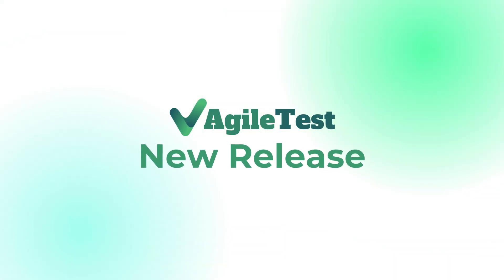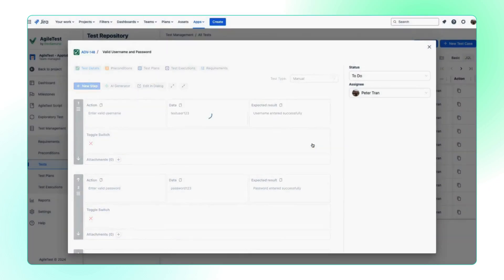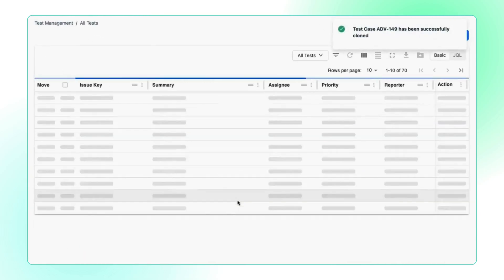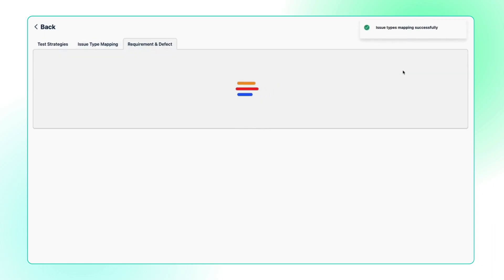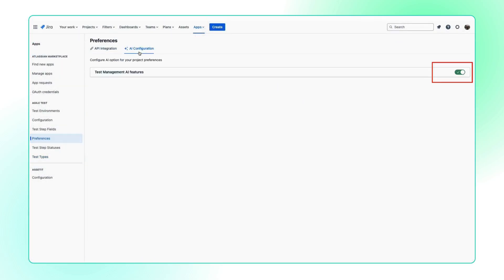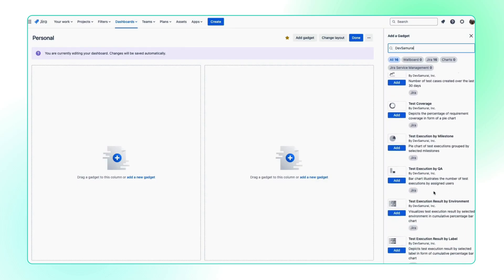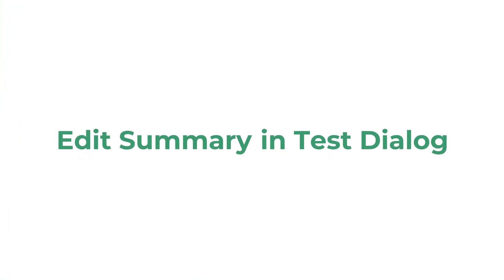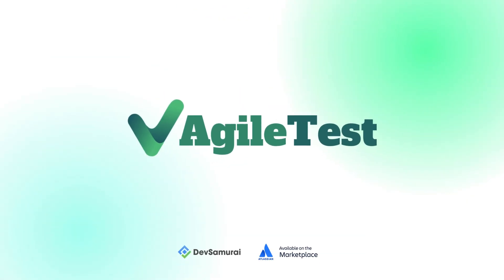Test Types for Tests | AgileTest New Release May 2024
Introducing the new stage of the AgileTest journey: Version 1.1.1-AC tailored for Jira Cloud. This release is fully customized to our users request with enhanced features for your testing journey

00:00 - 00:07 Introduction
00:08 - 00:40 Test Types for Tests/Preconditions
00:41 - 00:59 New Project Configuration
01:00 - 01:18 Disable AI
01:19 - 01:34 Jira Gadgets
01:35 - 01:49 Manage Test Steps Level
01:50 - 02:01 Edit Summary
02:02 - 02:13 Closing

If you enjoy seamless project testing experiences, try AgileTest, Test Management for Jira!

🔗 For more information and to get your hands on AgileTest, visit our